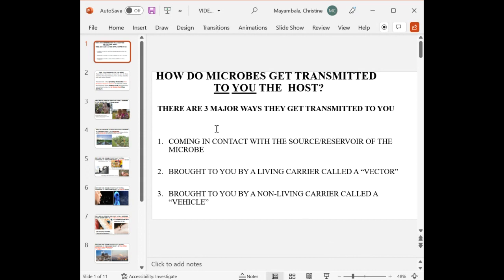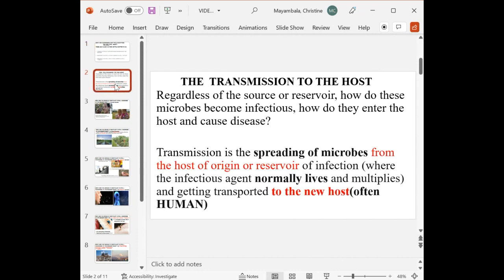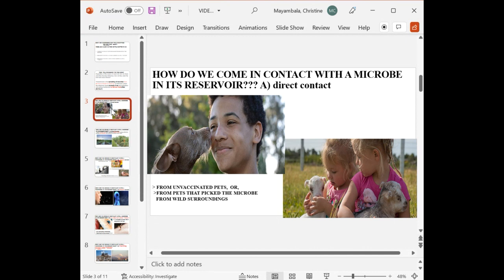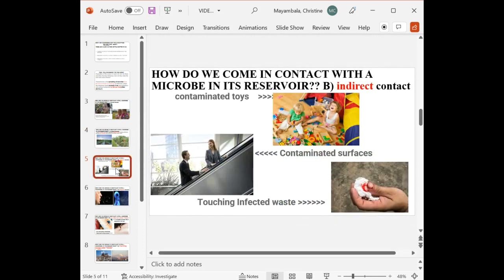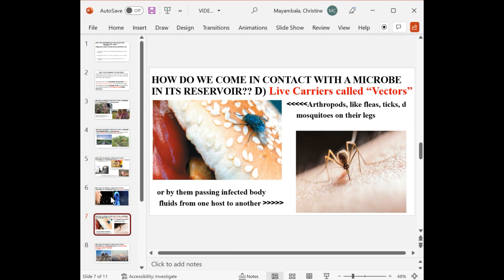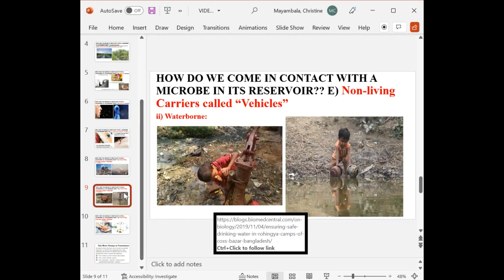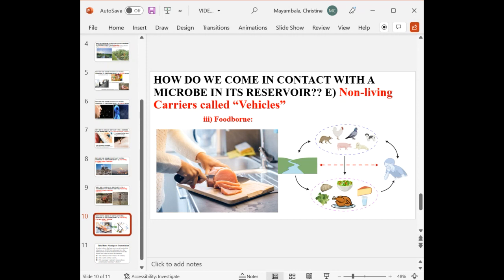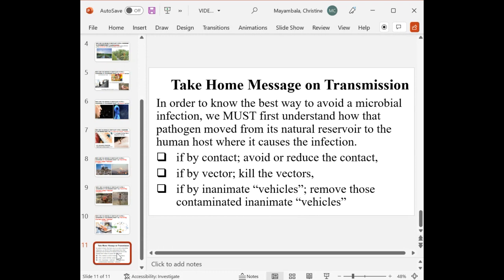VIDEO 7 HOW MICROBES GET TRANSMITTED TO YOU THE HOST collab recording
this is the 7th microbiology video, covering how microbes get transmiited from their natural reservoir to the human host causing an infection